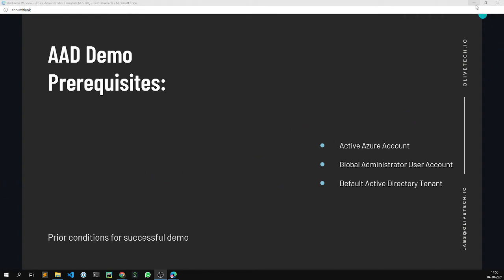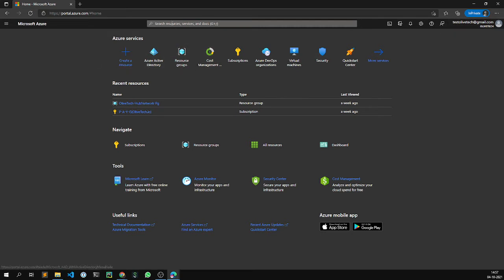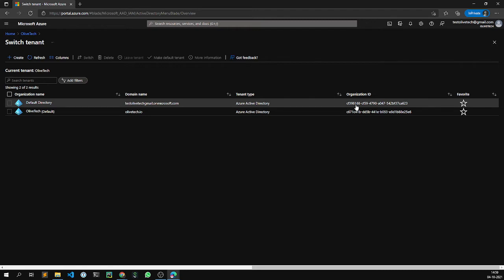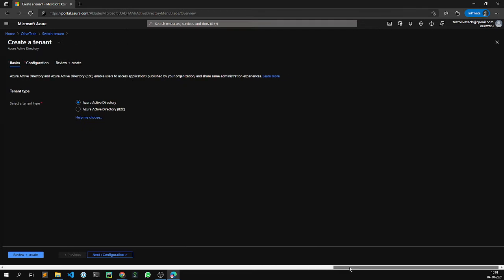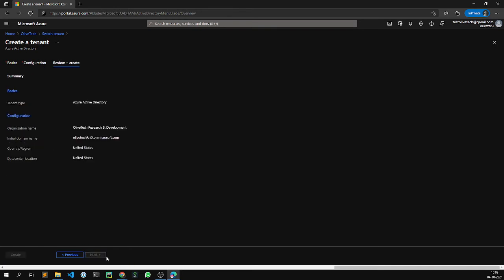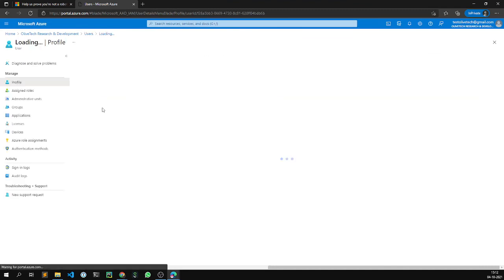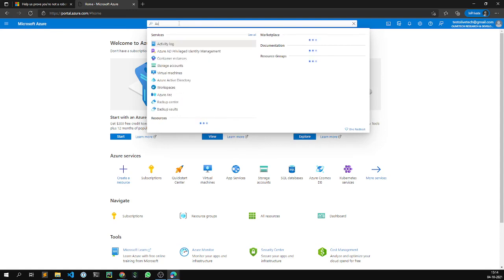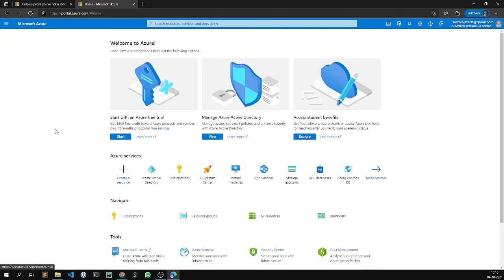Azure Active Directory(AAD) Tenant demo